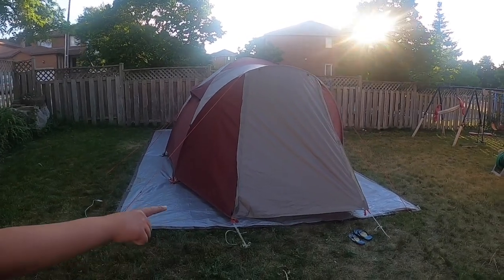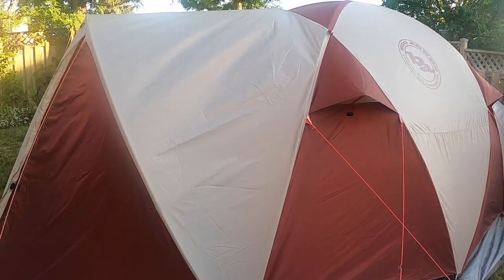Awesome Backyard Camping & Big Agnes Flying Diamond 8 (Review)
COVID19 - Our backyard camping experience and review ..